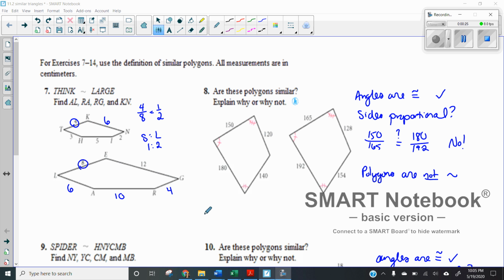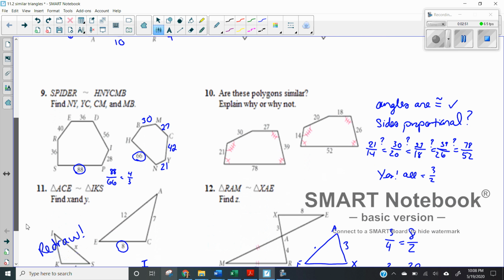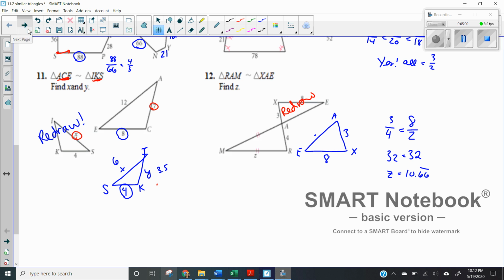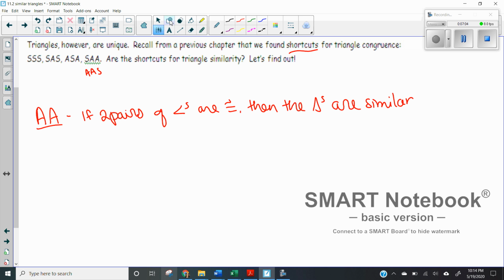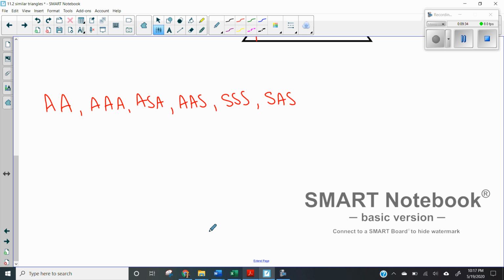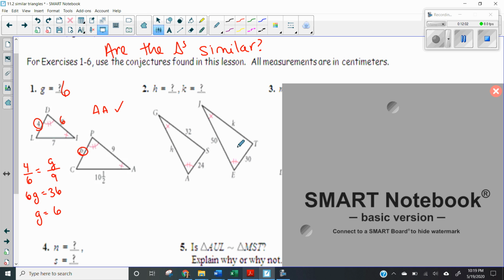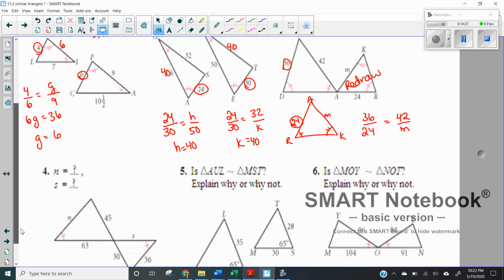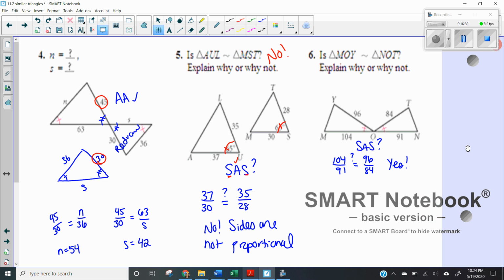A Geo -11.2 Triangle Similarity Shortcuts